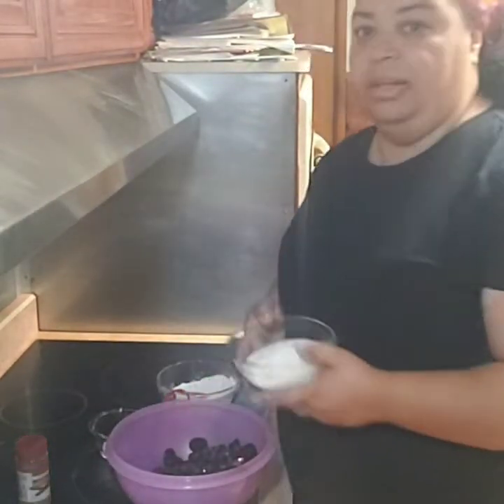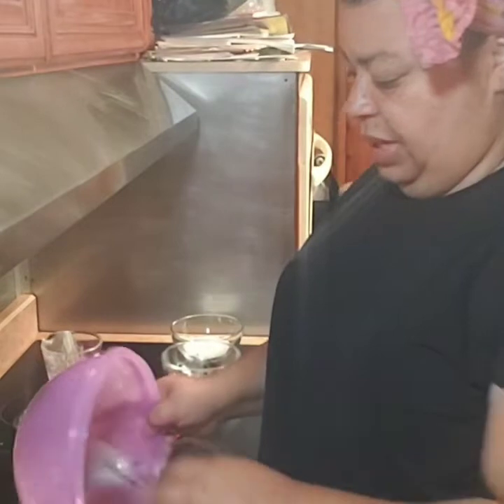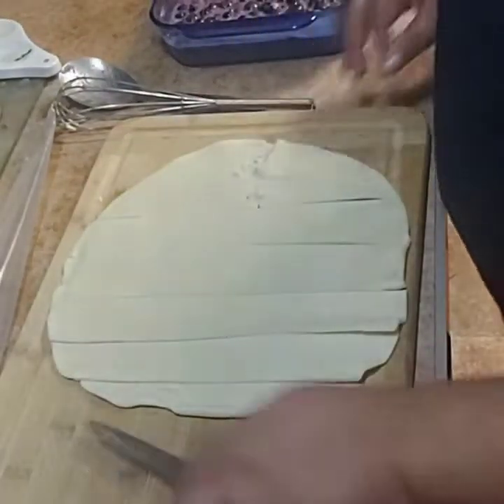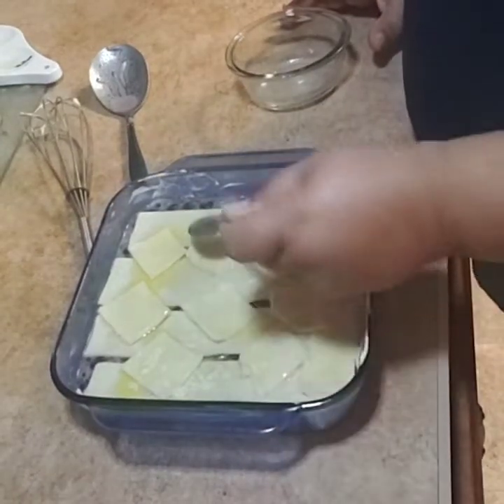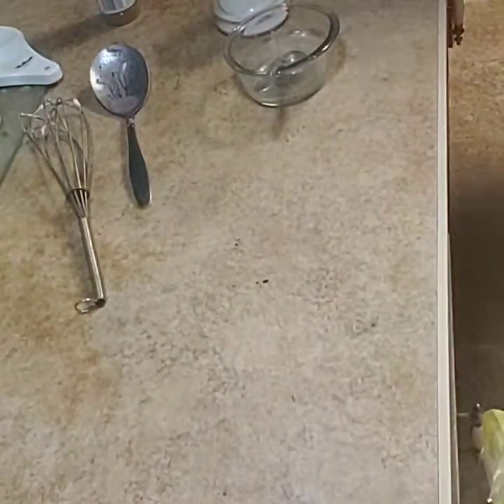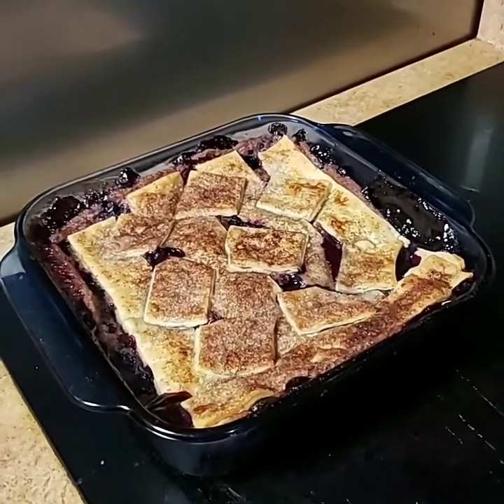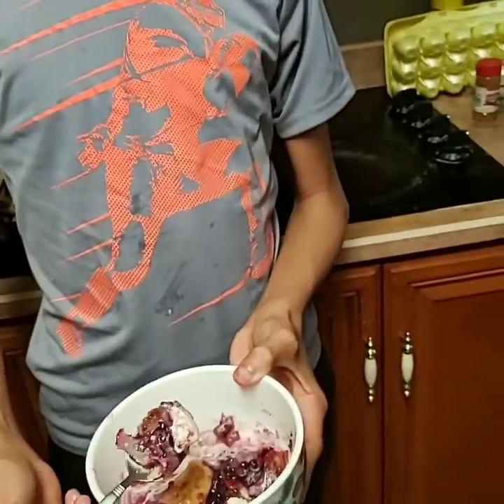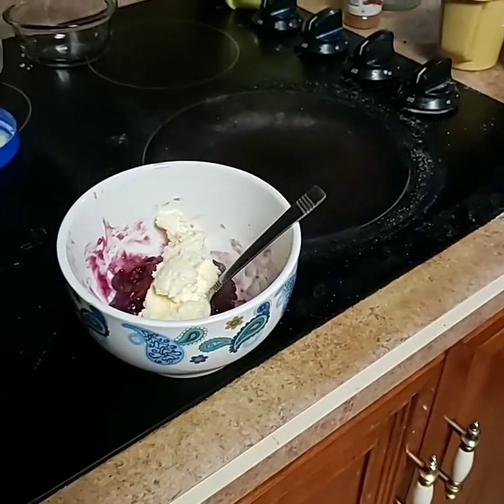EASY MIXED BERRY COBBLER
INGREDIENTS
4 C. Fresh berries (I use blackberries, blueberries  and raspberries)
1 1/3 cup granulated sugar
1/2 cup all purpose flour (set aside 2 tsp)
1/2 teaspoon salt
1/2 C water
1 9-inch Pillsbury pie dough
1 tablespoon butter, melted
2 tablespoons granulated sugar
1 teaspoon ground cinnamon

Mix the salt,  berries, sugar and all but 2 tsp of flour in with the berries. Mix the 2 tsp of flour into the 1/2 C water on the side. Pour the flour/water roux over the berry mixture and mix well.

Into a greased 9 x 9 pan, pour your berry mixture in.

Cut your pie dough into strips and place onto the berries, leaving a little room in between each strip.

Brush the melted butter on top. Sprinkle cinnamon and a little granulated sugar on top and bake for 35-40 minutes (until crust turns golden brown).

Top with ice cream.